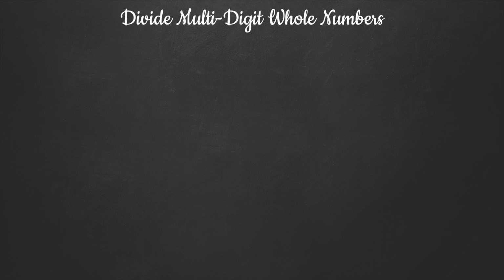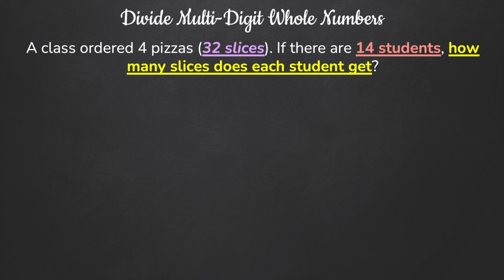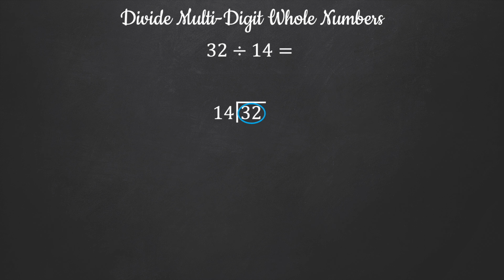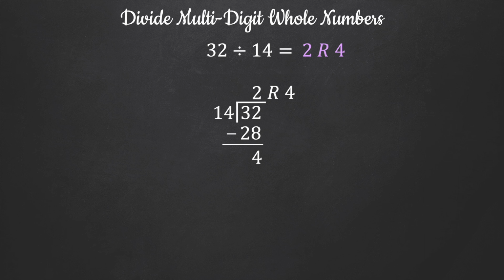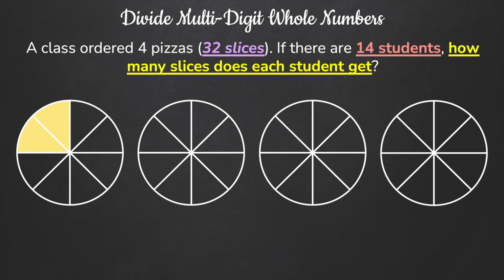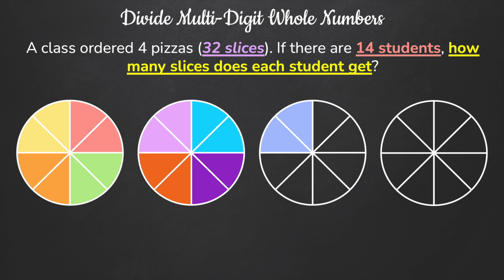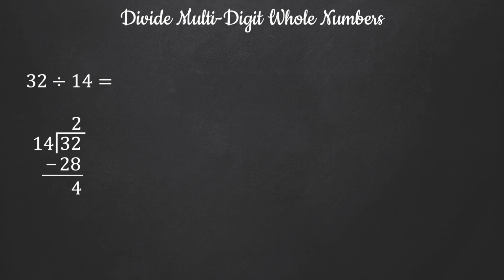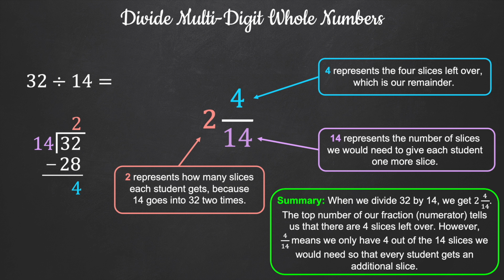Whole Numbers - Division: Divide Multi Digit Whole Whole Numbers: Expressing Remainders as Fractions